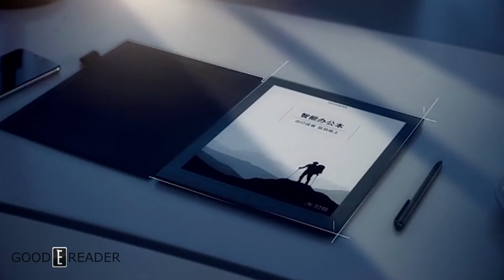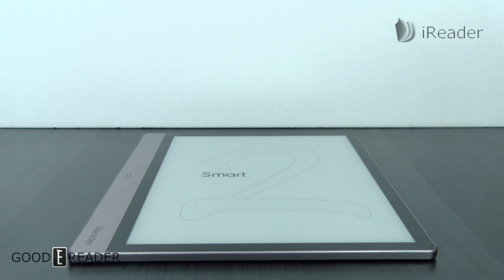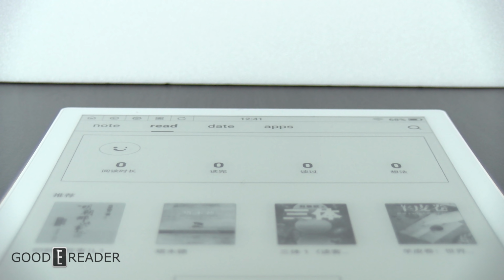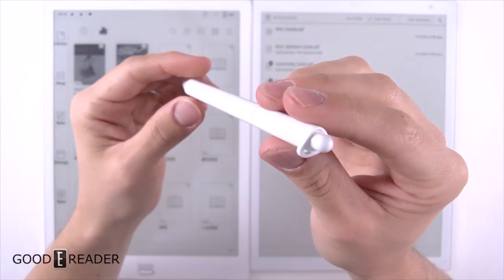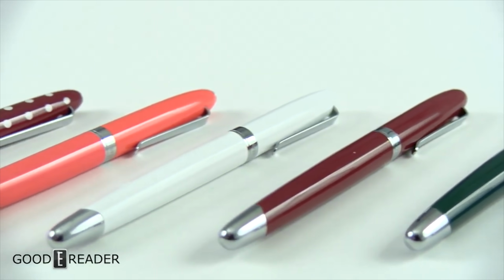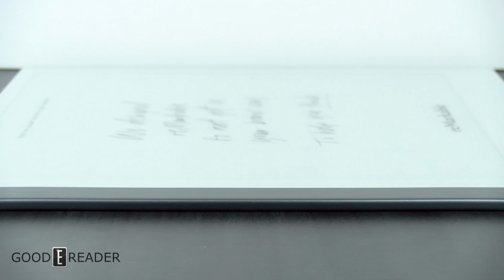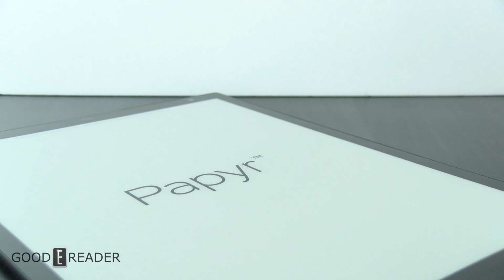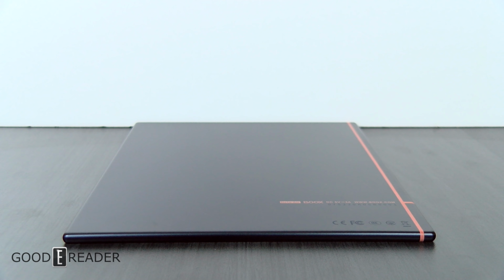Top 10 Note Taking e-Readers 2020: Ranked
Are you looking to purchase a new digital note taking device? This comprehensive Top 10 list takes a look at all of the very best that money can buy. It is a mix of small and large screen devices from brands you know and trust.

Every year Good e-Reader releases our buyers guide, this is designed to give you the truth behind all of our picks, we focus on the positives and negatives.

1.  Onyx Boox Note Air
2.  Remarkable 2
3. Supernote A5
4. Fujitsu Quaderno A4
5. Onyx Boox Max Lumi
6. Boyue Likebook Alita
7. Xiaomi W7
8. iReader Smart 2
9. Boyue Likebook Ares
10 iFlytek AI Note